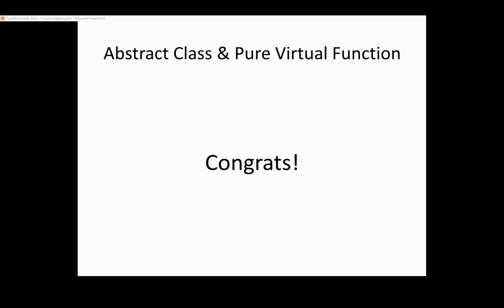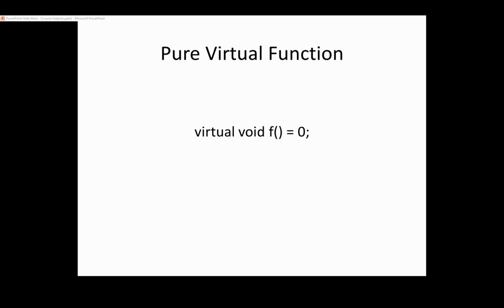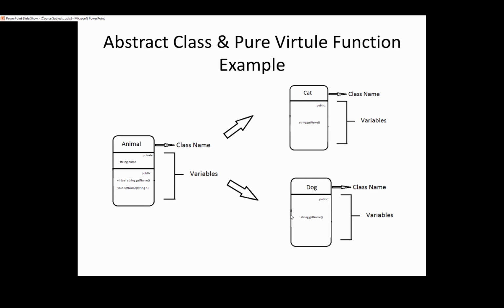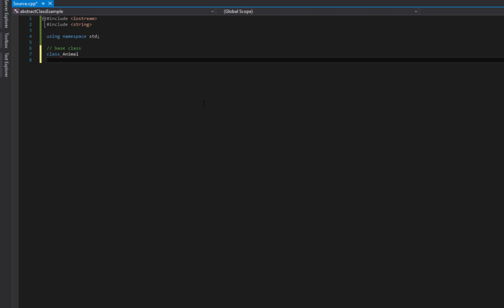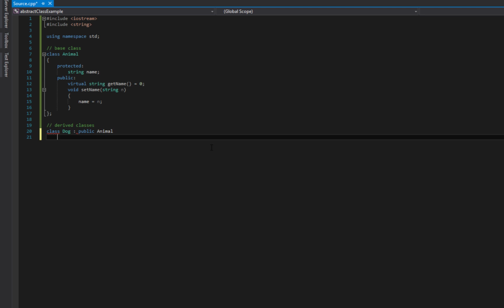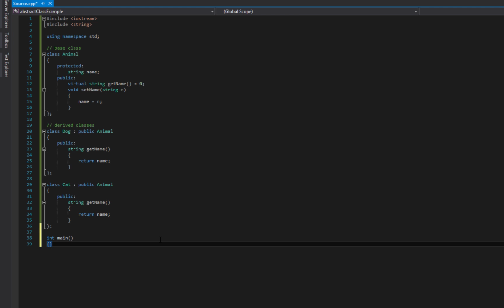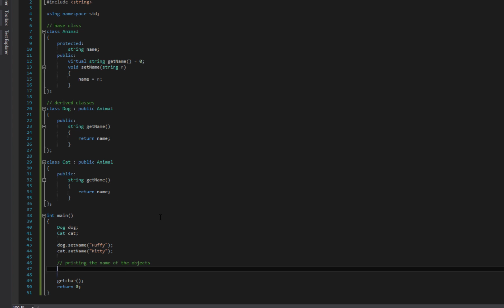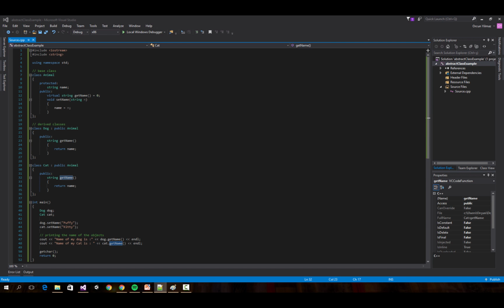017 - Abstract Classes and Pure Virtual Functions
In this video, Abstract Classes and Pure Virtual Functions subject of Object Oriented Programming concept is explained in C++ programming language.